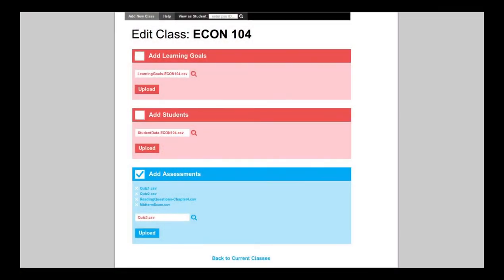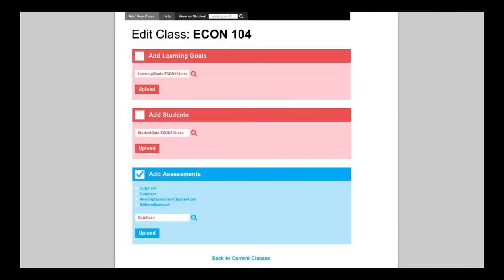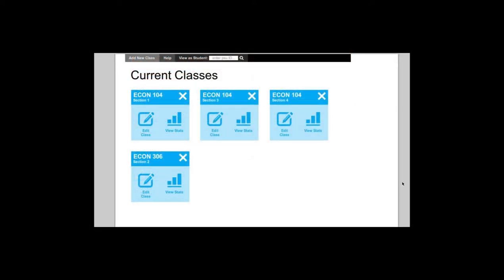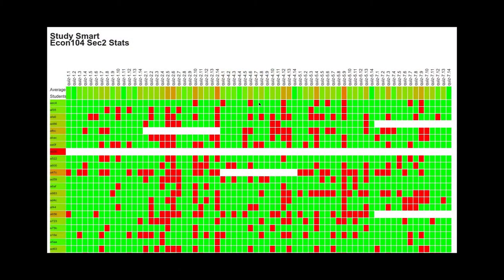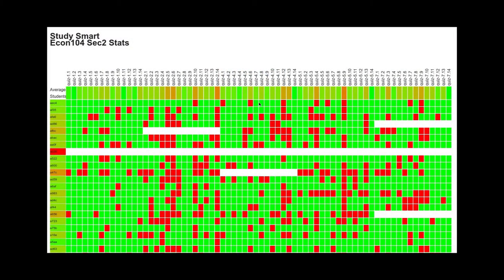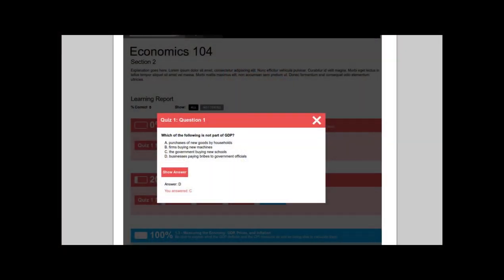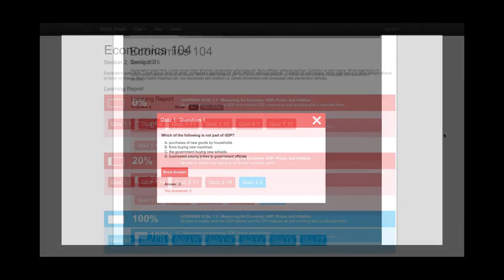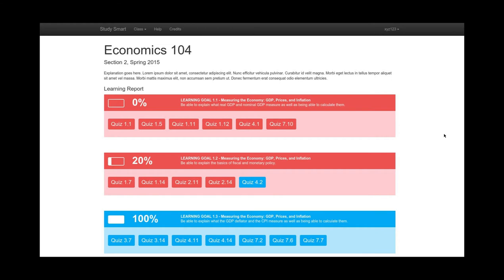Study Smart: An overview with Bill Goffe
Study Smart: Using Formative Assessments to Create Personalized Study Materials

In a large course, it is difficult for a single instructor (or even a team of instructors and teaching assistants) to pinpoint each student’s level of mastery of each learning goal at various points in the semester. The proposed innovation, called Study Smart, is a system designed for both instructors and students. Instructors can see each student’s level of mastery on each learning goal throughout the semester, allowing the instructor to intervene with specific students who might be struggling. Students can see how well they are doing on each learning goal, based on how they scored on formative assessments. With the ability to measure mastery at the learning goal level in close-to-real-time, the second part of this project is to develop a system that provides personalized study guides for each student before each exam, based on attendance, interaction patterns to relevant course materials, and performance on formative assessments (such as quizzes, homework, iClicker questions and Just in Time Teaching essays).